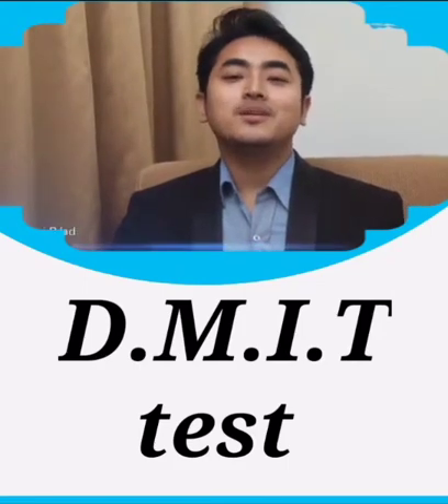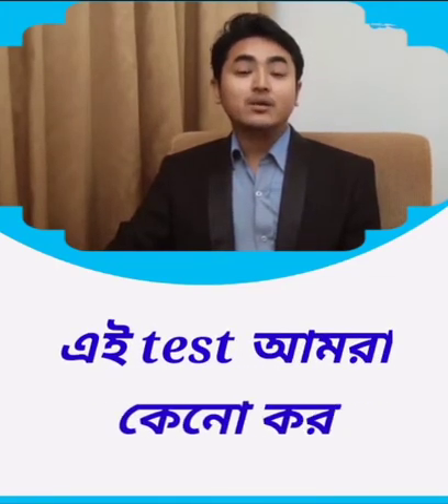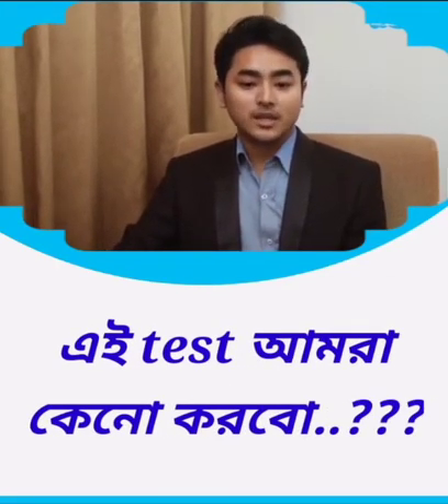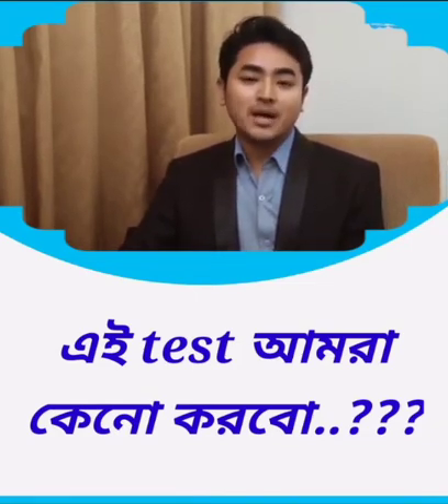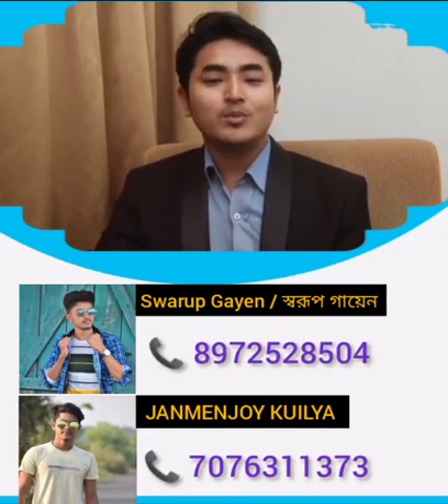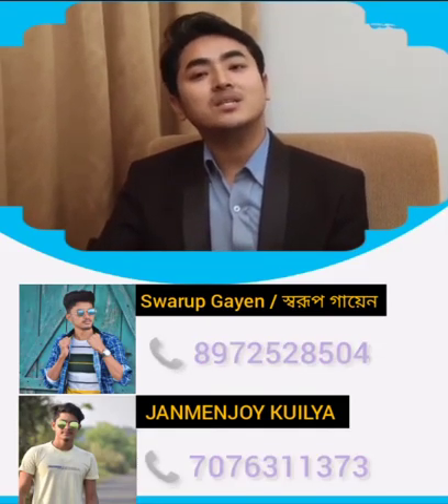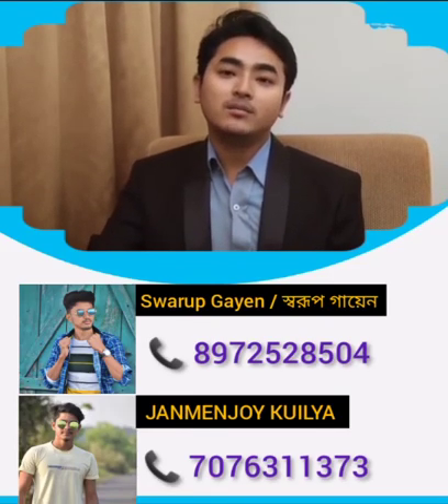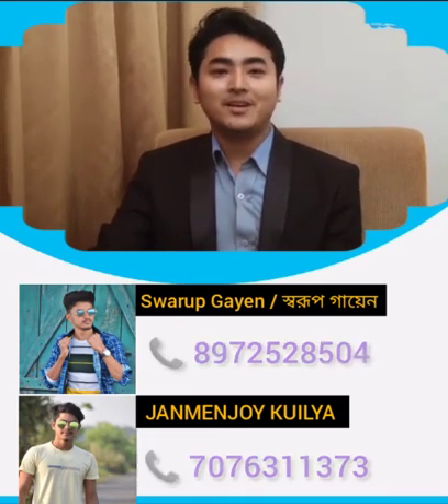What is DMIT? Bengali video